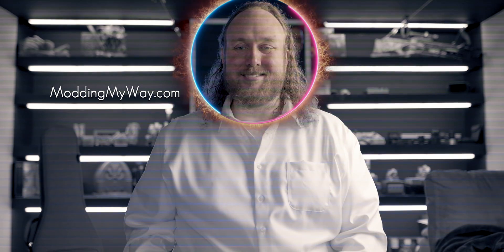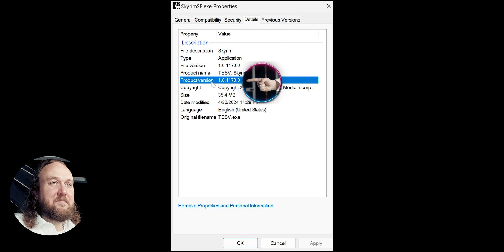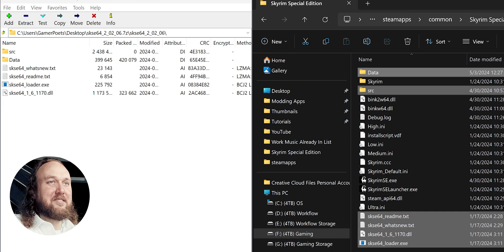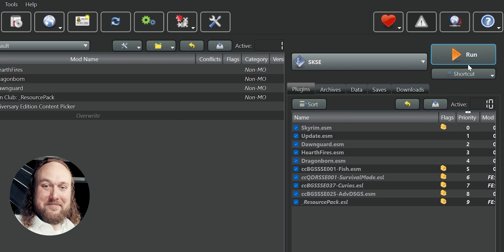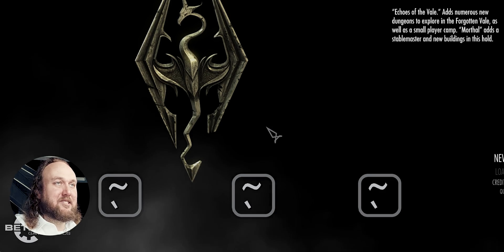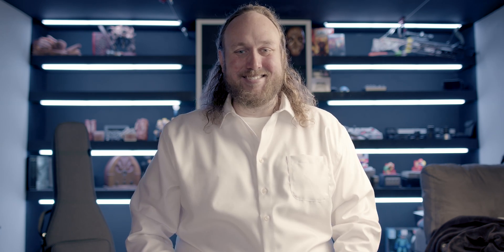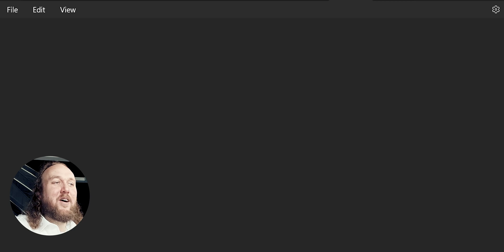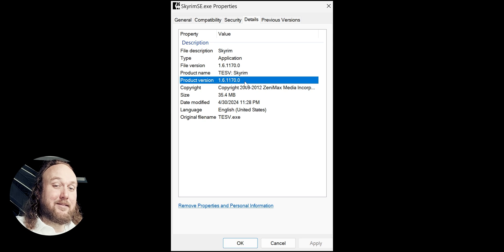The Complete 2025 Guide to Using Skyrim Script Extender (SKSE)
skse.ini
[Display]
iTintTextureResolution=2048
[General]
ClearInvalidregistrations=1

Video Navigation
0:00 Introduction
0:15 Requirements
0:37 Supported Games
0:44 Installation
1:05 Mod Organizer 2 Users
1:31 Vortex Users
1:55 Verify SKSE Works
2:21 skse.ini
3:11 Has SKSE Stopped Working?